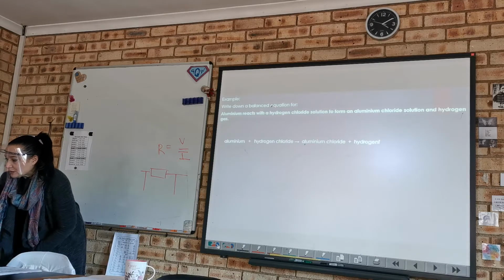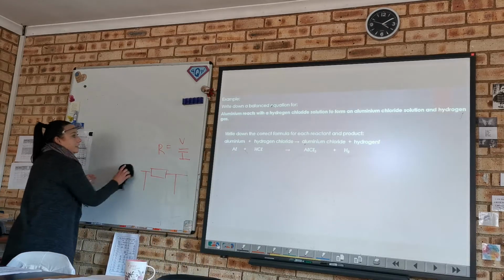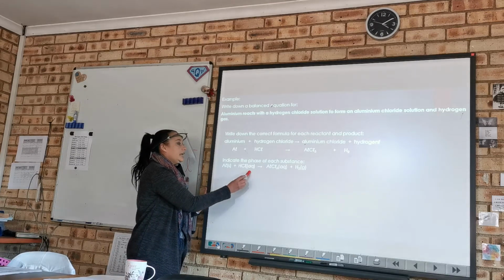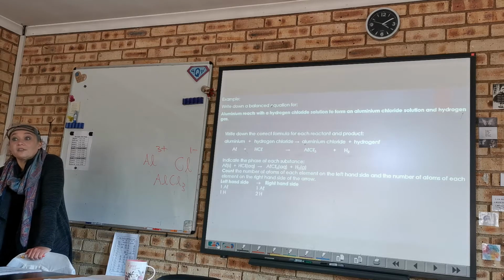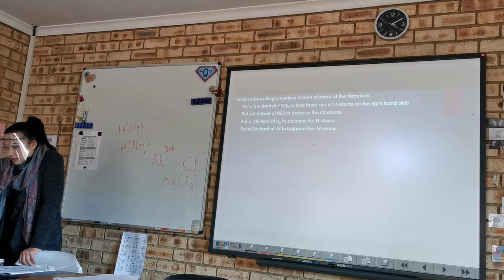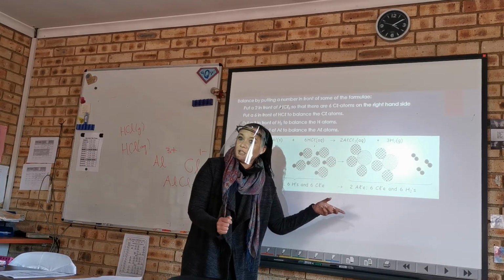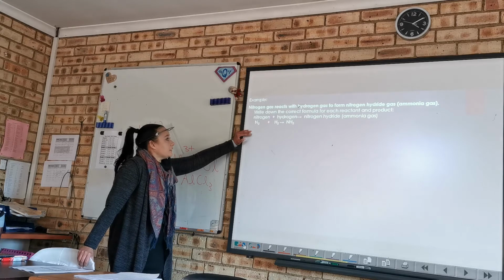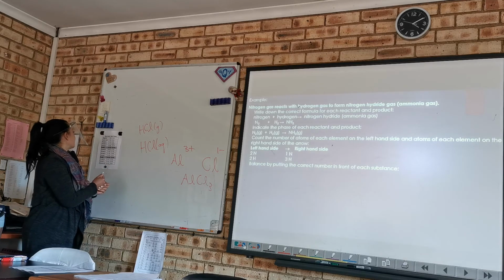Quantitative Aspects part 2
Quantitative Aspects lesson 2 video
Balancing equations